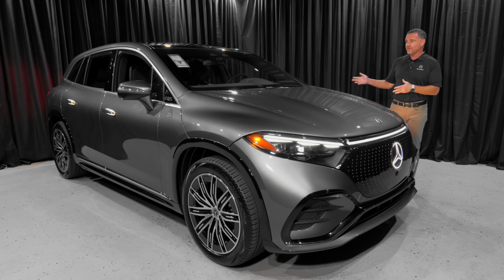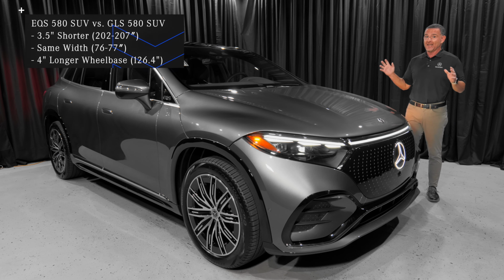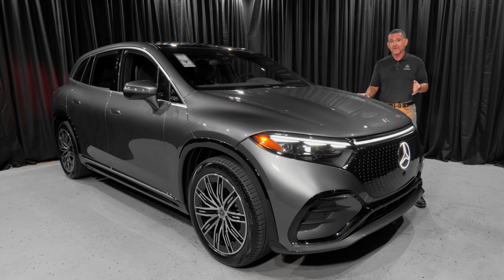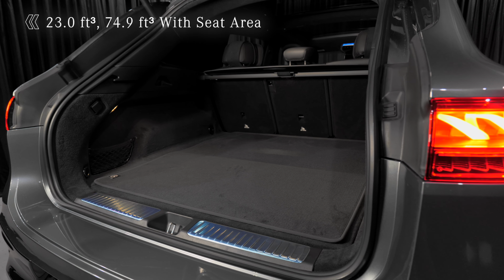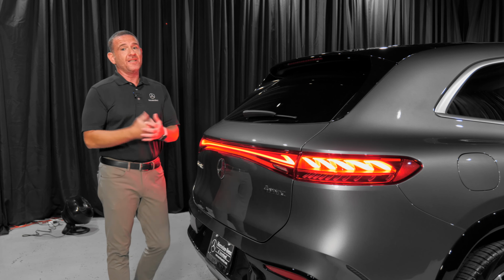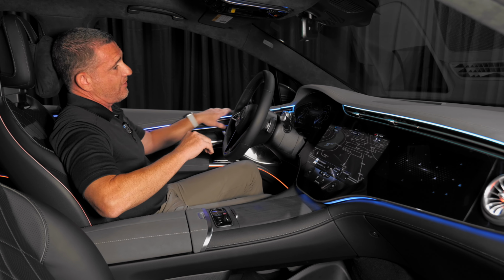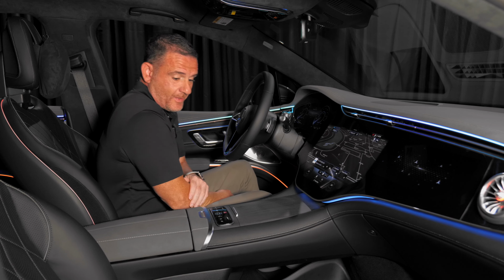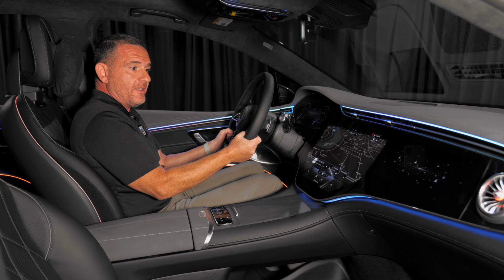New Electric 2023 Mercedes-Benz EQS 580 4MATIC® SUV Specs MB Arrowhead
New review including specs and POV of this EV Electric Selenite Grey Metallic 2023 Mercedes-Benz EQS 580 4MATIC EV SUV with Black/Space Grey interior.  Contact Mercedes-Benz of Arrowhead today for information on dozens of vehicles like this new electric battery powered Mercedes SUV for 2023 as well as luxury low milage certified preowned and used vehicles. Mercedes-Benz of Arrowhead is located in Peoria Arizona near North Scottsdale and North Phoenix Arizona offering award winning service, sales and parts.  MB of Arrowhead sells and ships Sprinter and Metris Vans as well as new Mercedes models, used and CPO vehicles across the United States of America.

2023 EV Mercedes EQS 580 4MATIC AWD SUV review chapters:
00:00 | [music] Walkaround EQS 580 SUV
00:43 | EQS SUV Range, Motor and EV Output
01:20 | Key Highlights EV SUV - GLS Compared
03:00 | Warranty, Charger and Rear Area and Trunk Area
05:03 | Interior Specs, Options, Features and POV
07:03 | Interior Sound System, Console and Seating

Have questions? Need more information? Contact the 2023 Mercedes EQS 580 SUV presenter here:
     Nick Russo - Sales & Leasing Consultant

New luxury style and more interior space?  This battery powered EV Electric Mercedes-Benz EQS 580 4MATIC SUV is the vehicle for you. You appreciate the finer things in life, the vehicle you drive should not be the exception. Style, performance, sophistication is in a class of its own with this stunning Mercedes-Benz EQS 580 4MATIC SUV.  All-wheel drive means peace of mind all the time. This Selenite Grey Metallic AWD Mercedes-Benz enjoys a host of features, including exceptional acceleration and superior stability so you can drive with confidence. Marked by excellent quality and features with unmistakable refined leather interior that added value and class to the Mercedes-Benz EQS 580 4MATIC SUV.  Where do you need to go today? Just punch it into the on-board navigation system and hit the road.

Mercedes-Benz of Arrowhead
Mercedes, Sprinter and Metris Dealership AZ